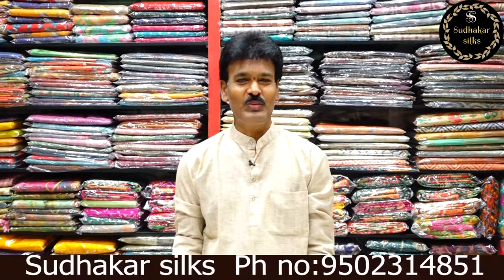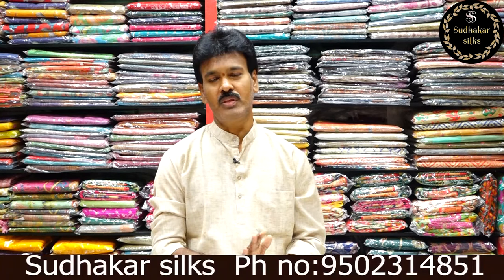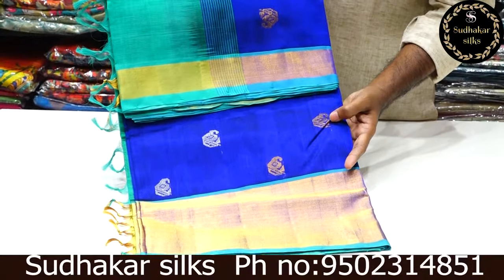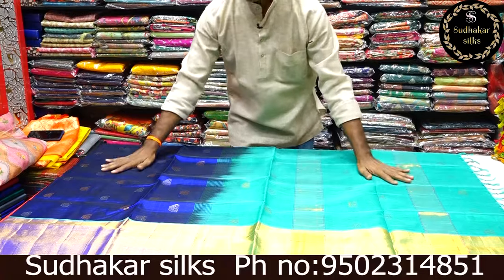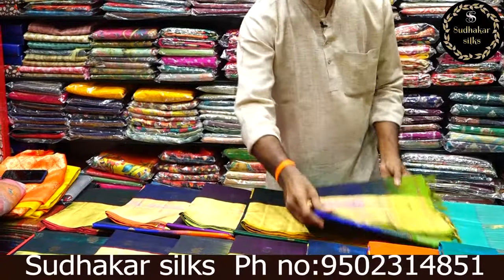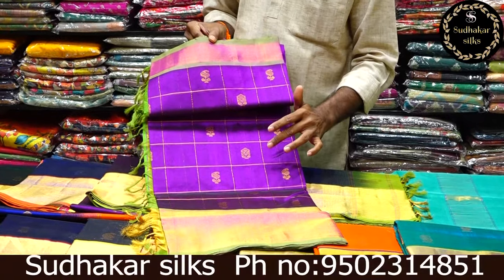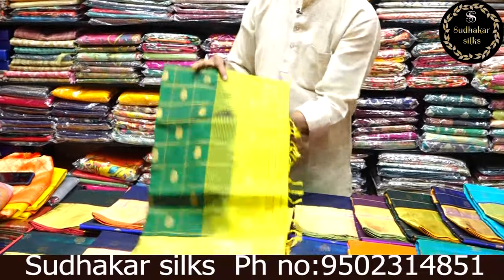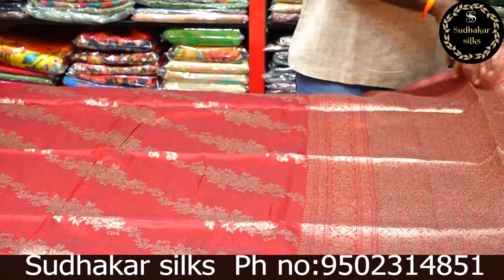KOLAM SILK SIKO PATTU & TUSSER JUTESILK FABRIC - SUDHAKAR SILKS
Sudhakar silks,
(Wholesale and retail store)
Near victoria memorial metro station,
Opp lane to metro pillar no-1622,
Kothapet,hyderabad.
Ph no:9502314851